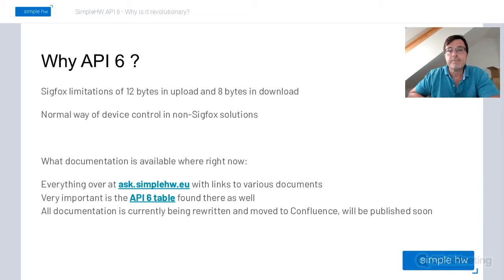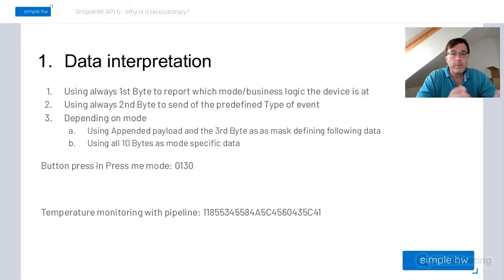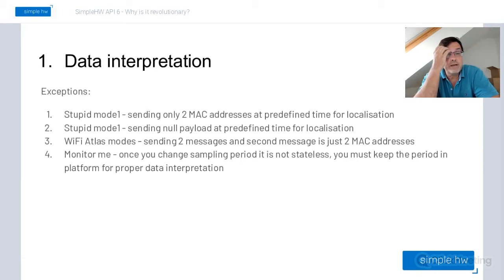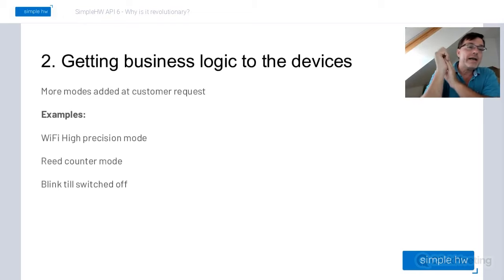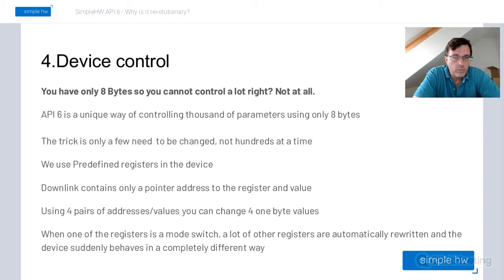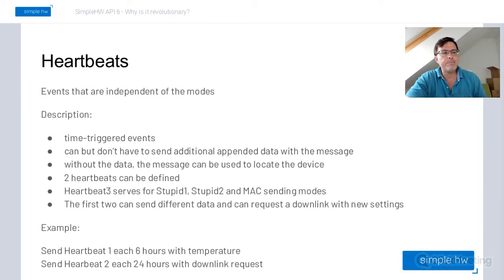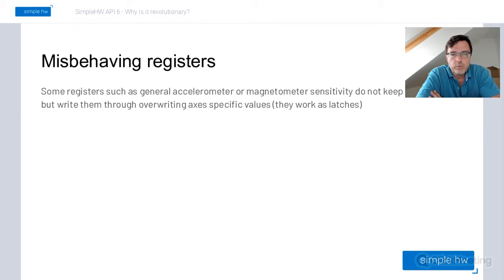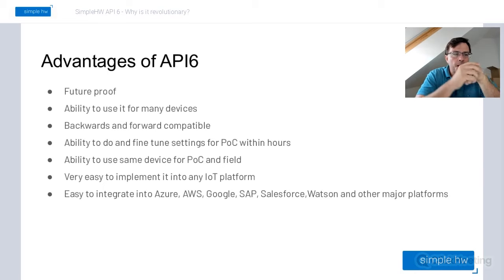Webinar: SimpleHW API 6 - Why is it revolutionary?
In this webinar, we are covering:

What can be achieved using just 12 Bytes in uplink and 8 Bytes in downlink?
Why are there 60 different modes (business cases) programmed in SimplePack?
How to choose the proper one?
How to fine tune 500 parameters to deliver PoC tailored to customer needs immediately and using the production device? Why is it easy to parse the messages and why we use a stateless system?
What are the “Stupid” modes?

For whom this webinar series? Sales, technical pre-sales, sales, support SO’s and integrators, IoT platforms.

Technical level: intermediate
Format: 30 mins presentation + 15 mins Questions & Answers session
Speaker: Pavel Sodomka, Founder & CEO at SimpleHW